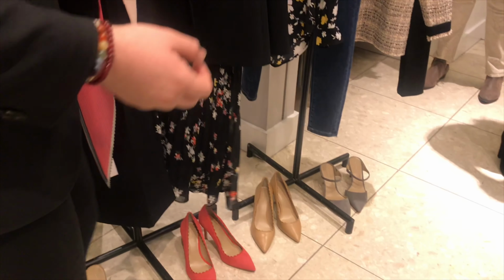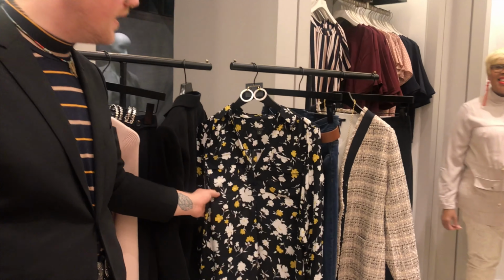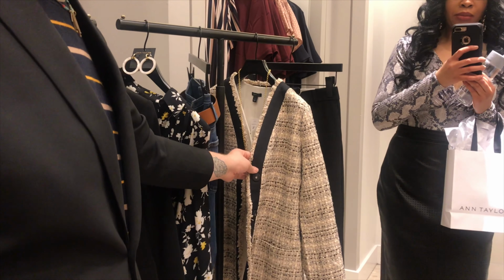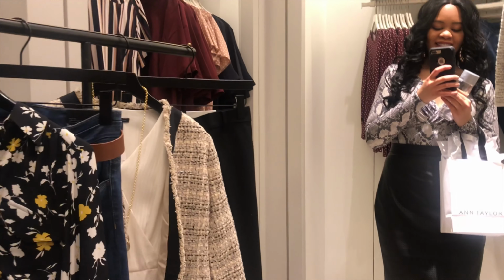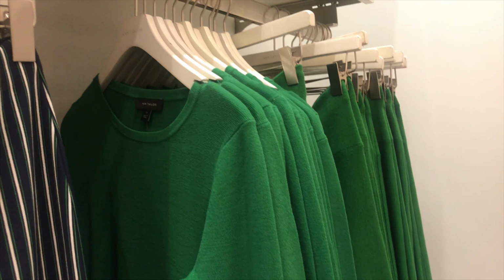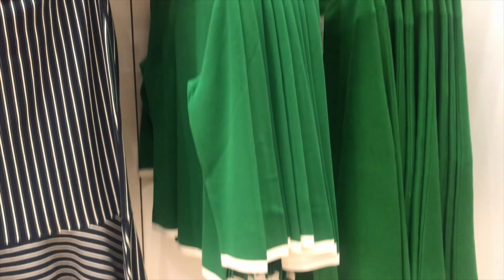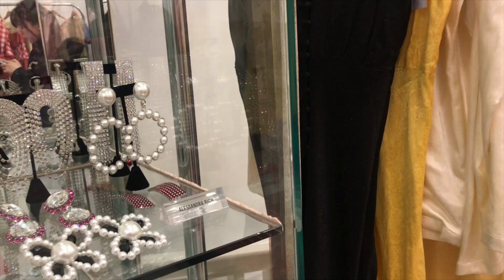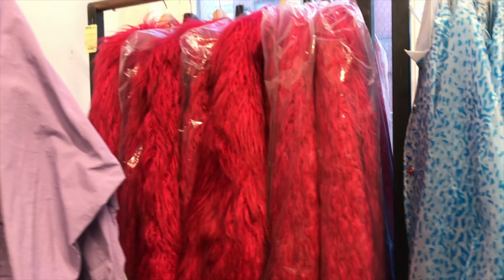MY FIRST NYFW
My first NYFW experience.